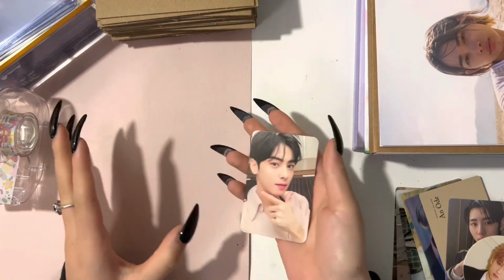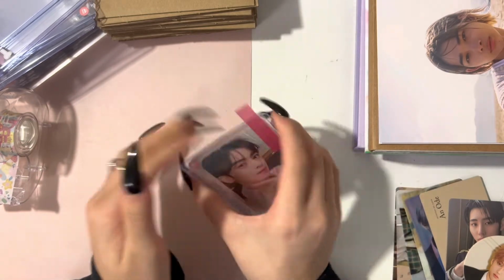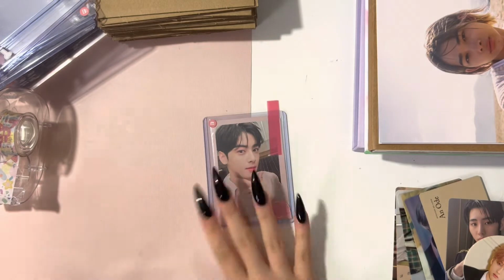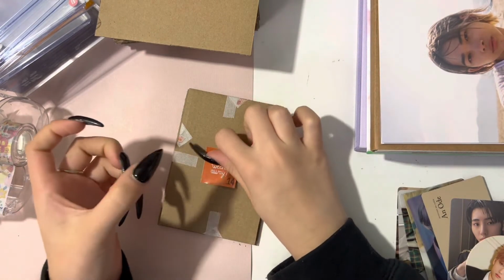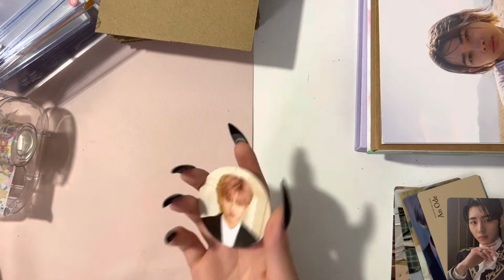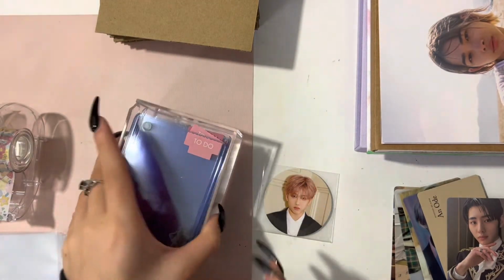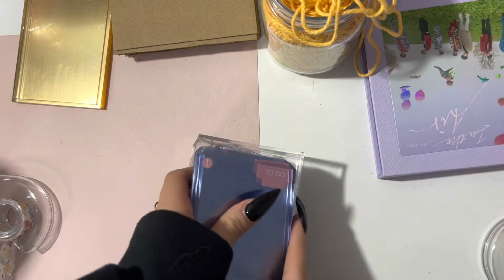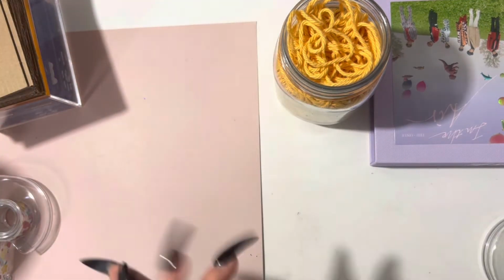packing mercari orders (╹◡╹) kpop pc’s , albums , etc.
i will be making an amazon link or list with all supplies i use soon ! keep an eye out :)